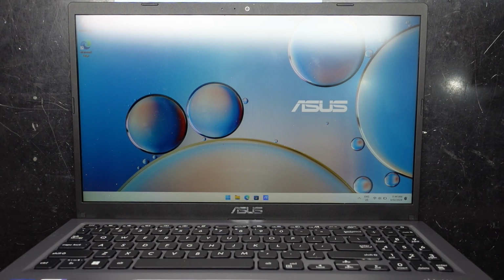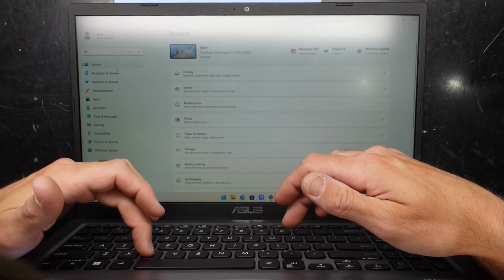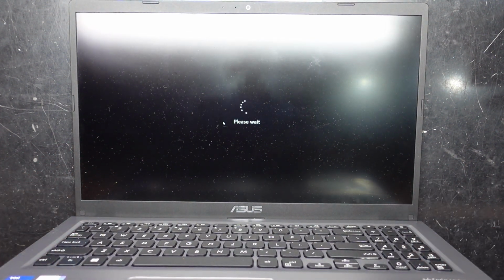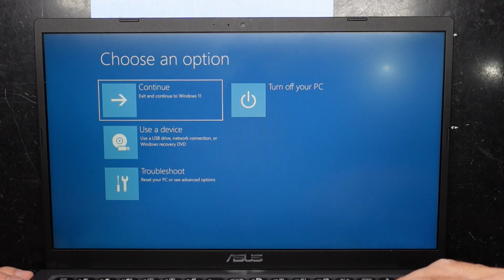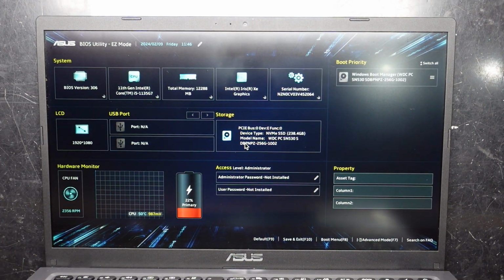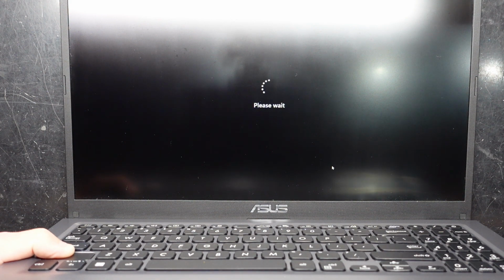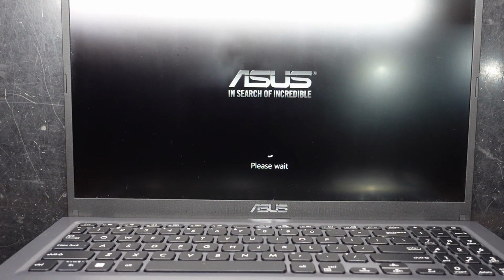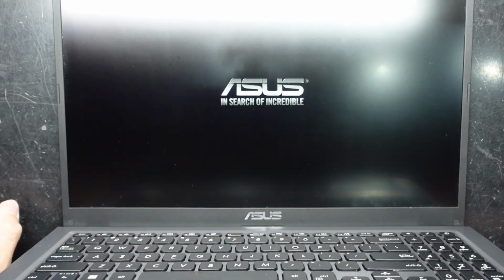How to Enter Bios/UEFI on any WIndows 11 Computer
In this video im showing you two methods on how to access the bios/uefi on almost any windows device

one the is the long method (takes about 10 seconds longer)

the second is a shorter method that i commonly use